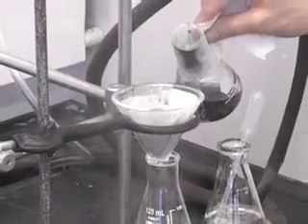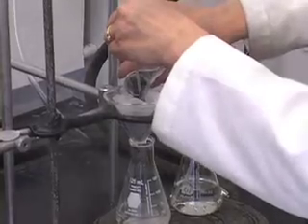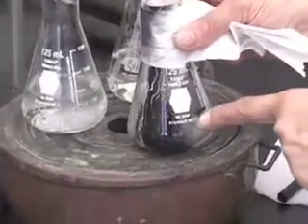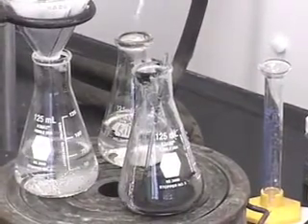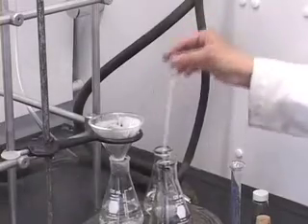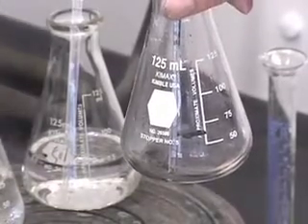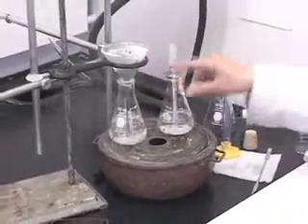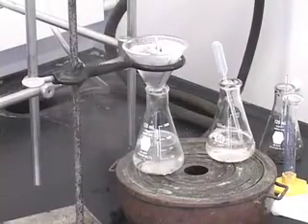lab2part7n.mov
Lab 2 Part 7 Recrystallization